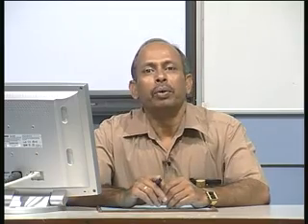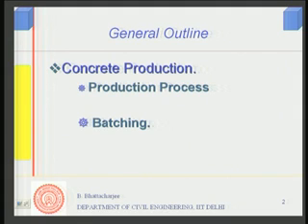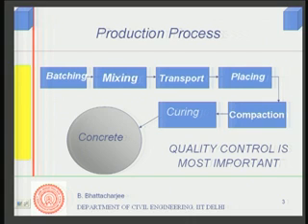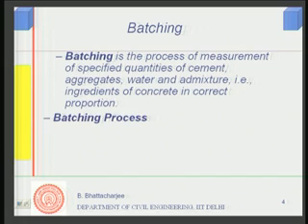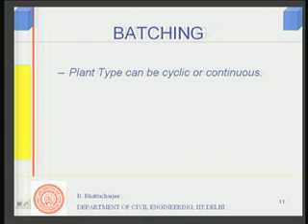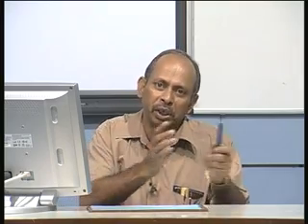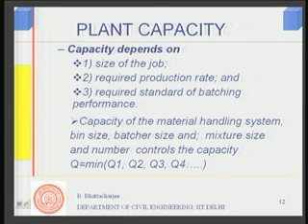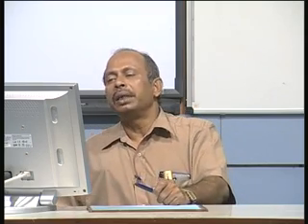Module 3 Lecture -2 Concrete Production (Contd..)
Lecture Series on Building Materials and Construction by Dr. B. Bhattacharjee, Department of Civil Engineering, IIT Delhi.